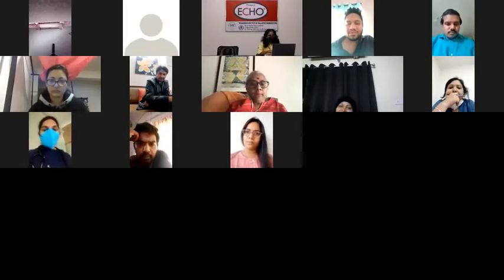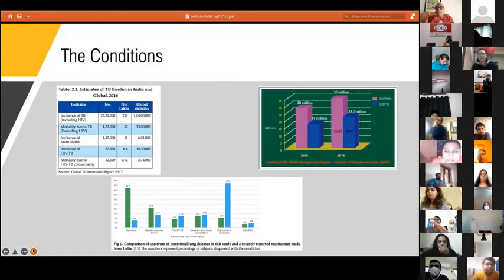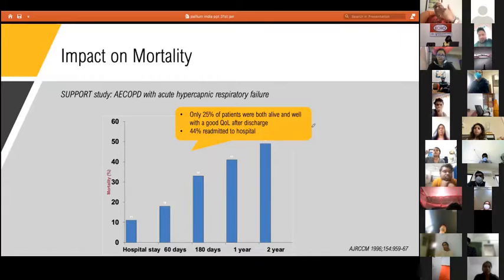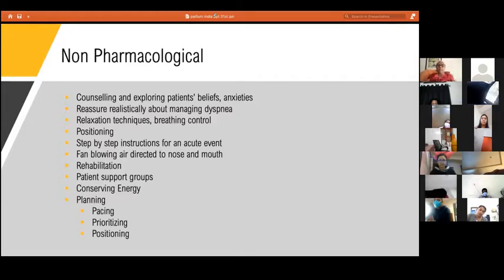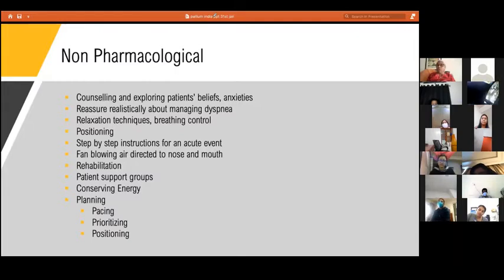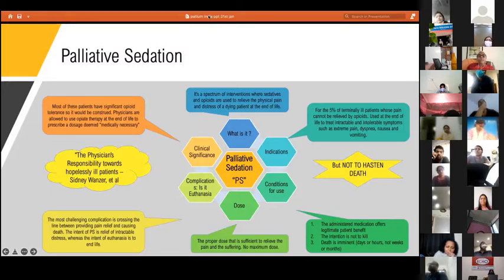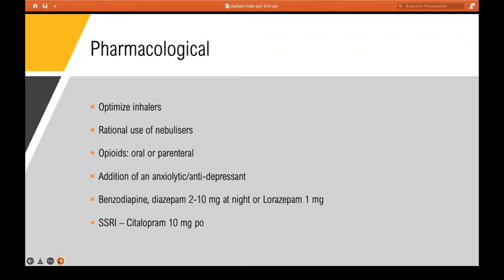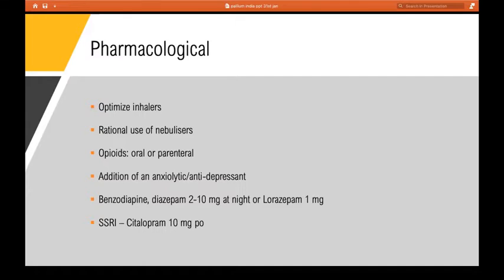TIPS-ECHO Season 93: FCPM 20 Session 12 "Respiratory Symptoms" / Dr. Rajam Iyer